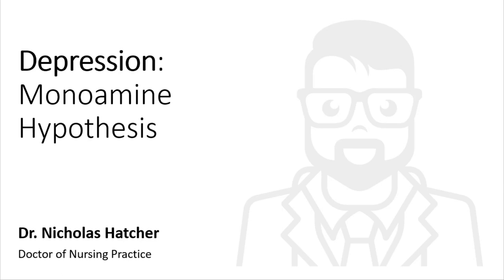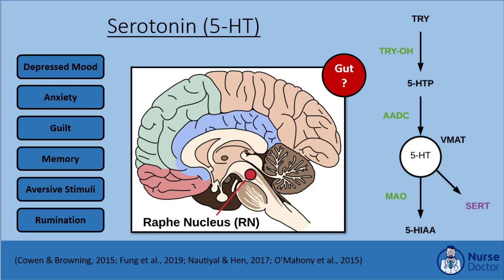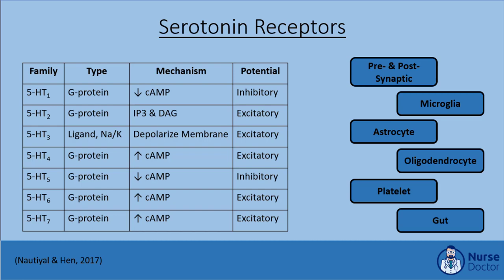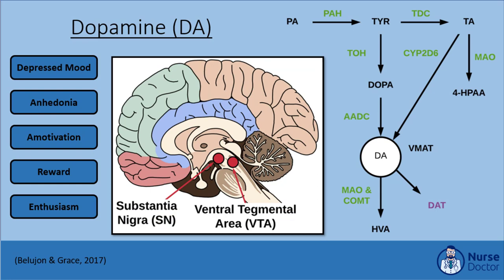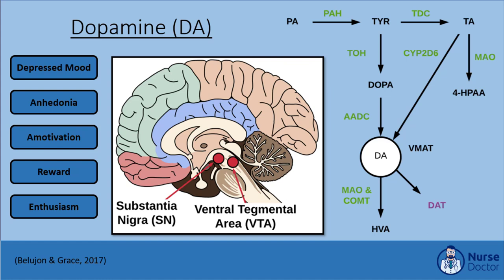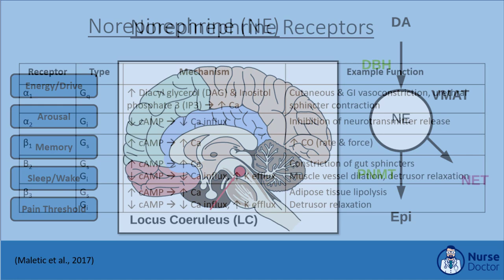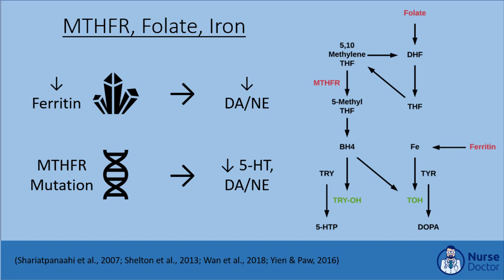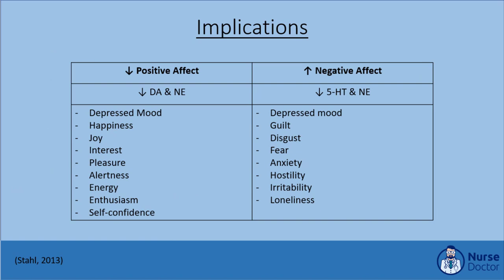Depression: Monoamine Hypothesis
The monoamine hypothesis of depression states that a reduction in monoamines (serotonin, norepinephrine, and dopamine) cause the symptoms of depression.

for more content including downloadable notes, content, and packages.